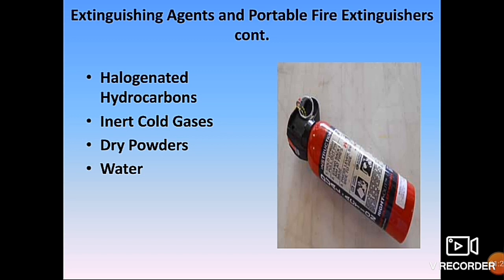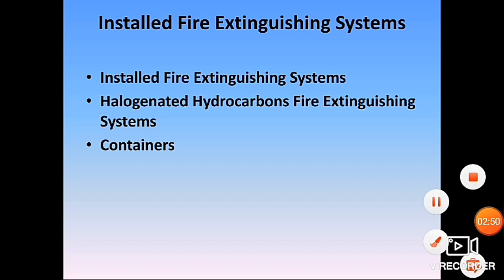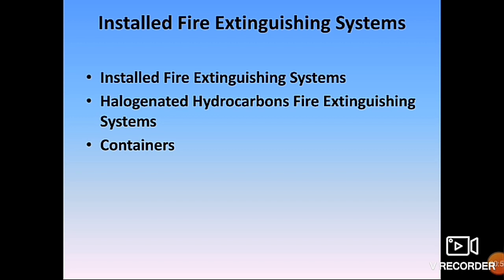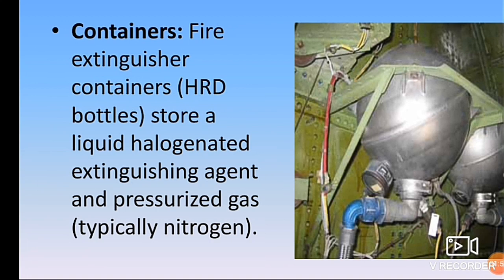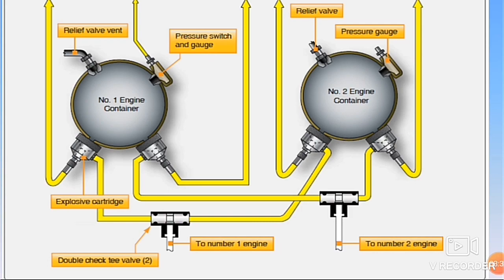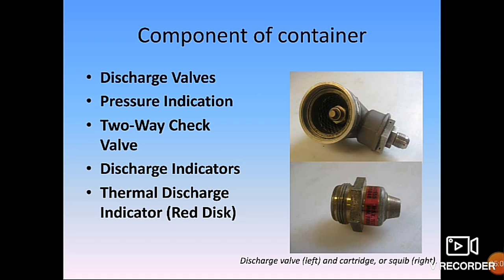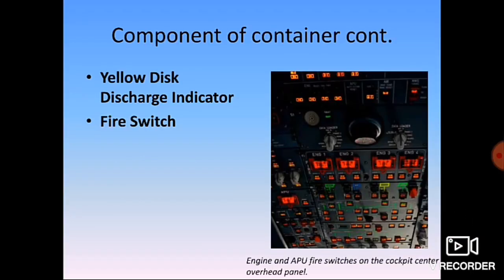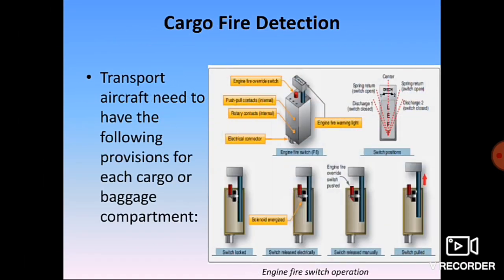Aviation fire safety full explanation in English.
Aviation fire is one of the major threat for fire fighters and other organizations which deals with this situation. Aviation fire accident cause the death of the people as well as much amount of money loss. For overcoming this problem many of the industries working on fire protection and prevention system to reduce the effects of fire in early stage.